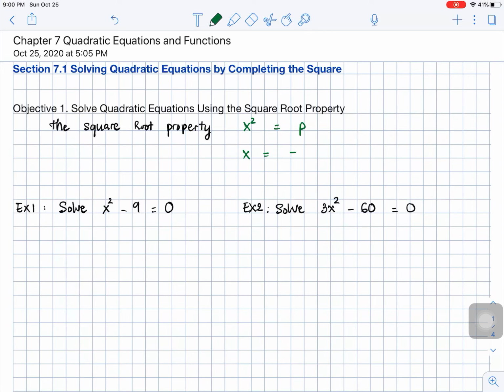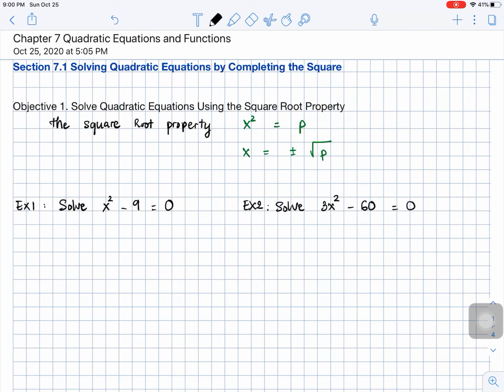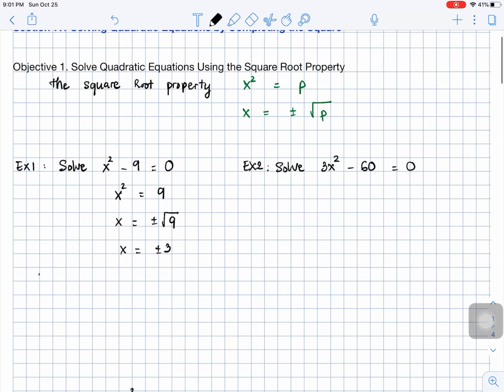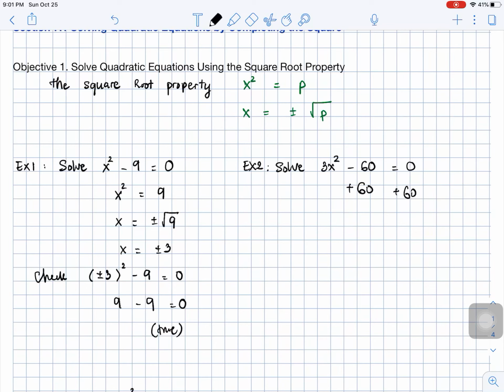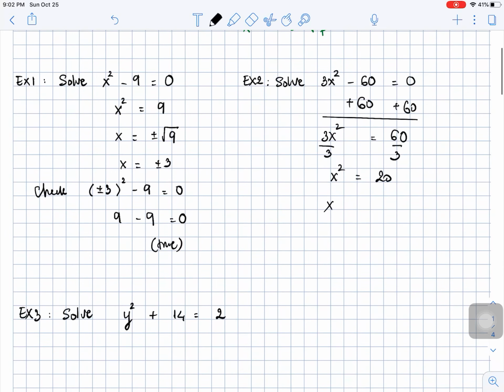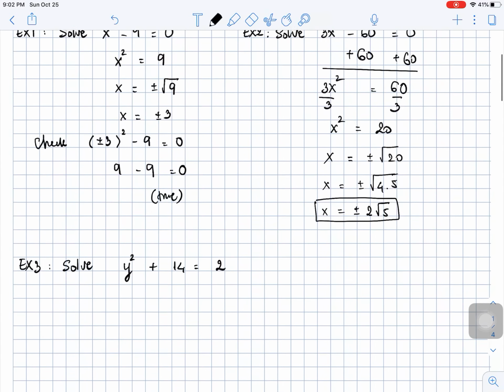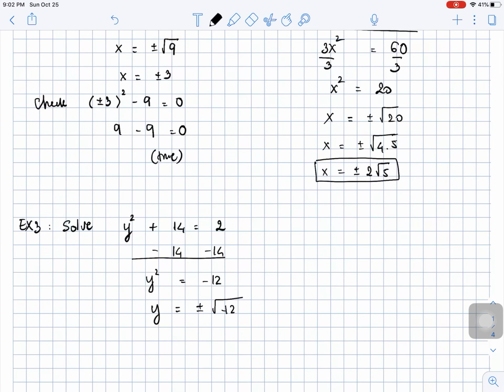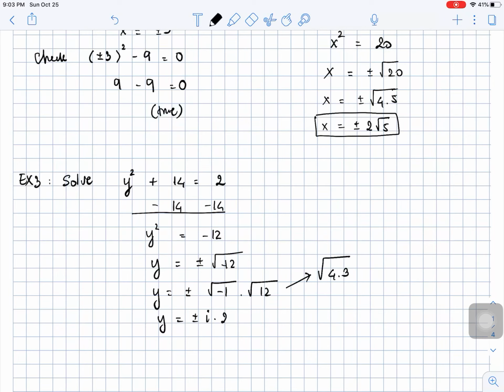Sec 7.1 part 1